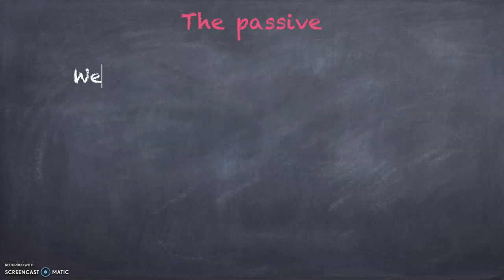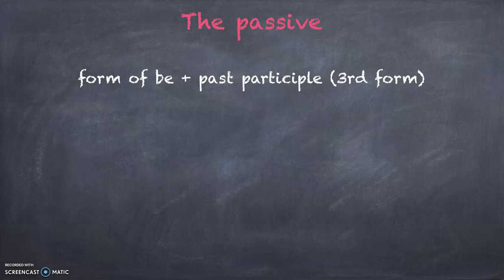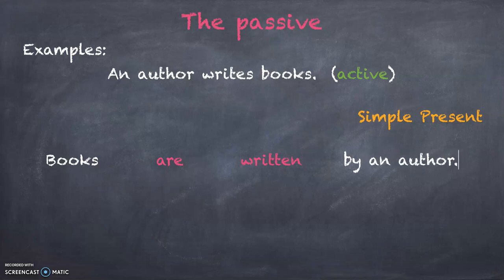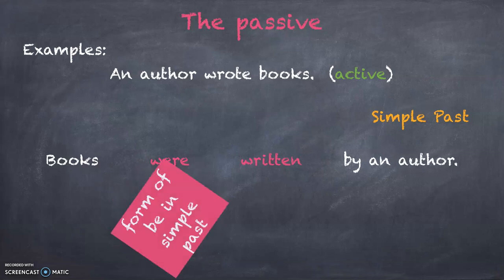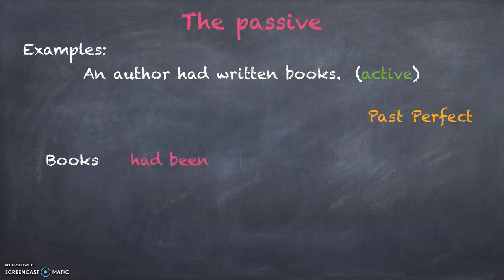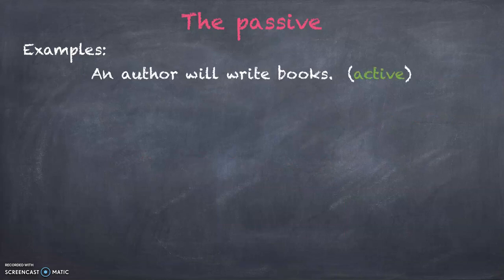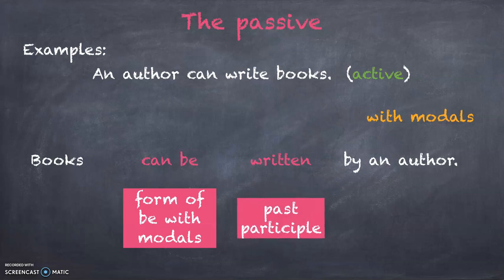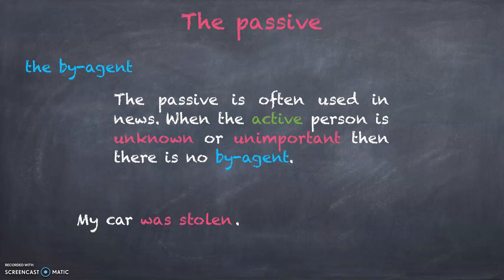The passive - English grammar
In this video I explain when and how to use the passive in English. I show examples of different tenses and talk about the 'by-agent'.